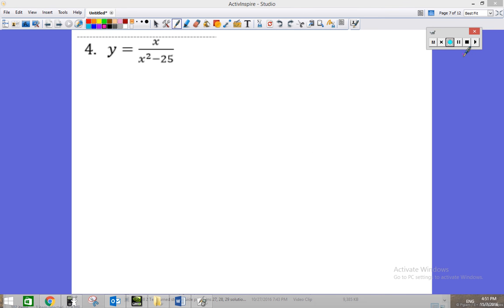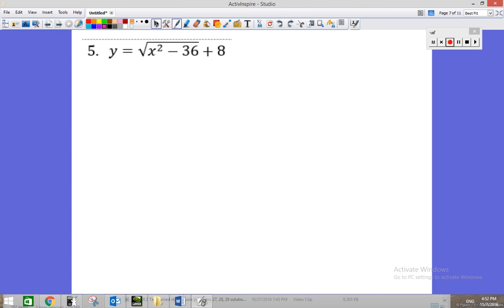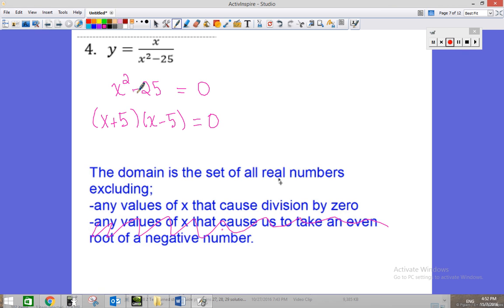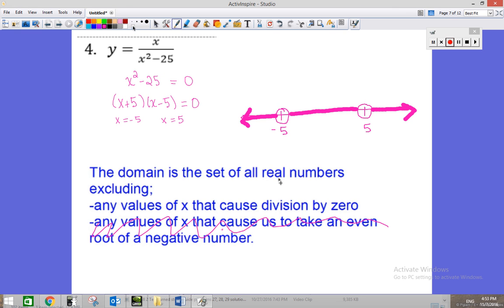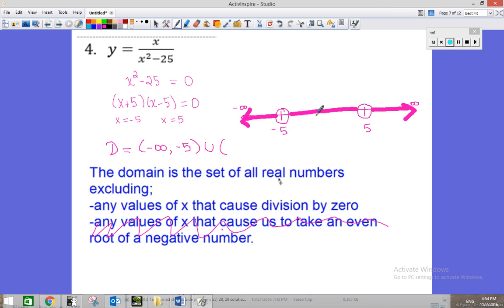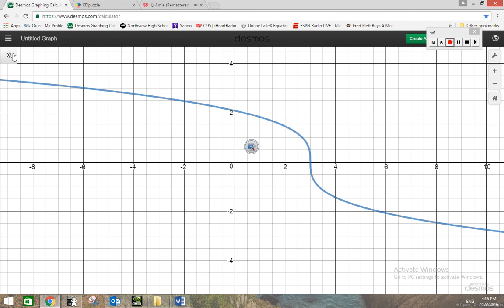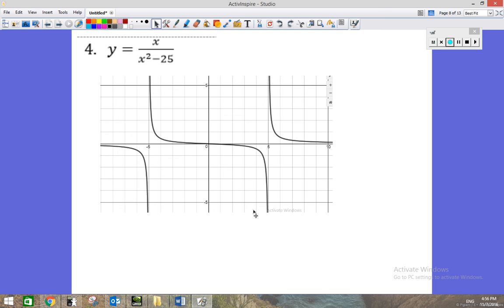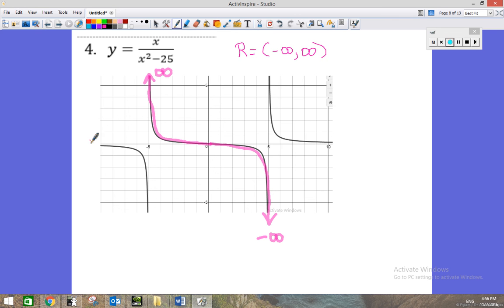CA Skill 3b Day 4 hw problem 4 solution